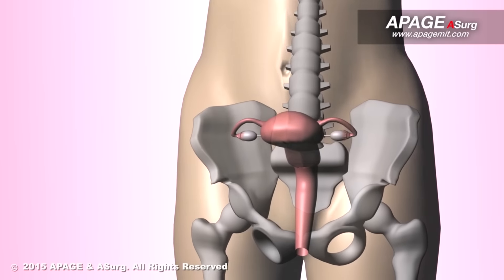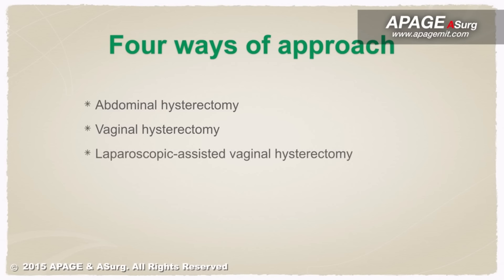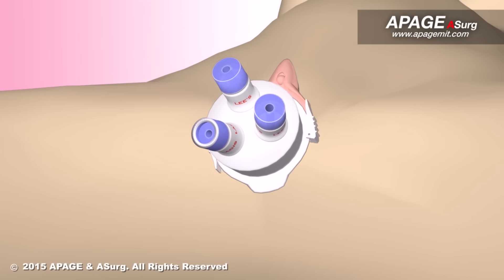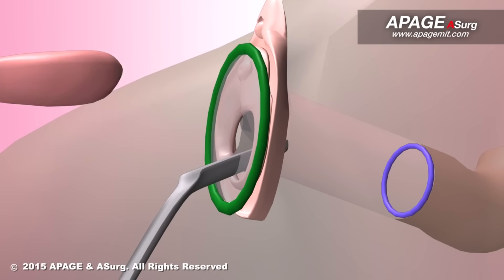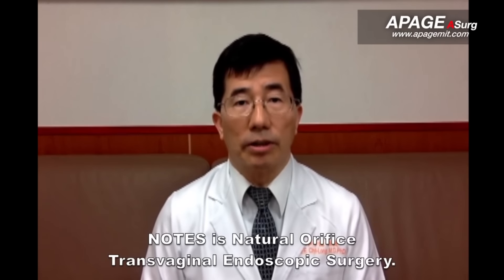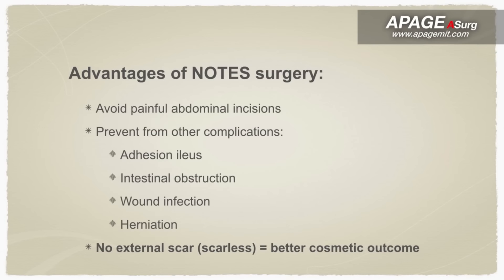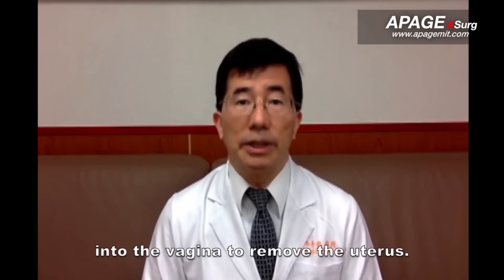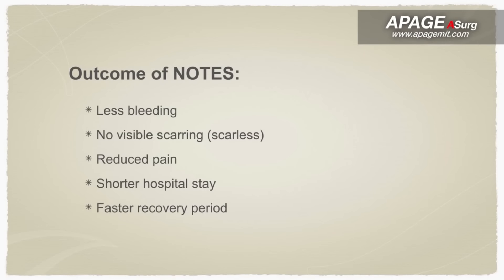ניתוח הסרת רחם